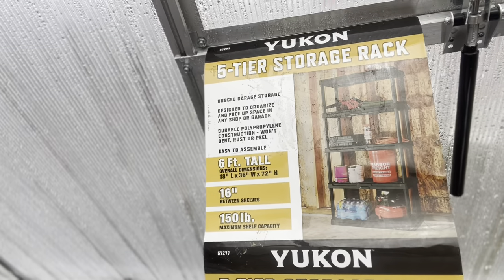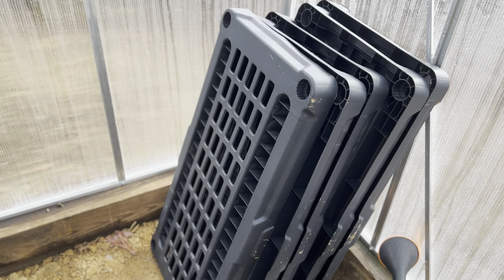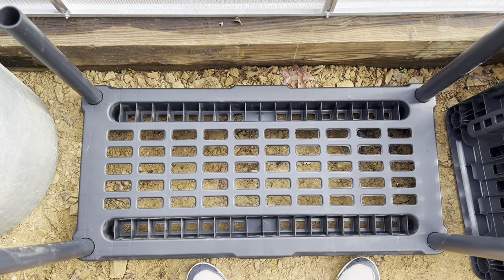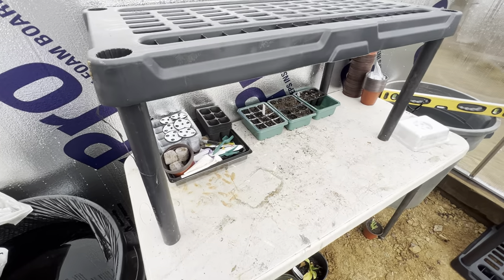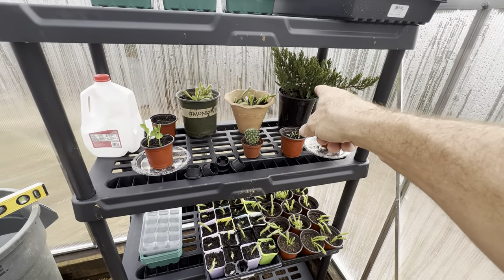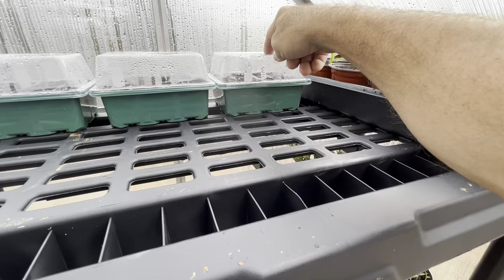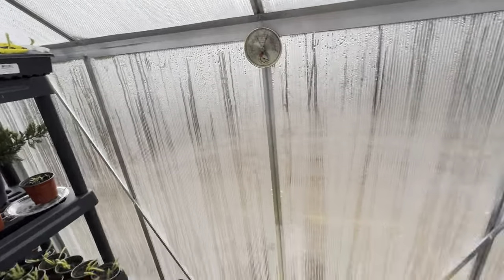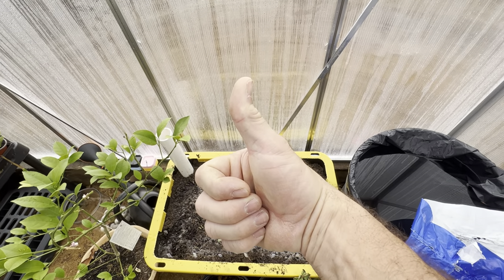Harbor Freight Yukon 5 tier storage rack assembly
added this shelf to the greenhouse